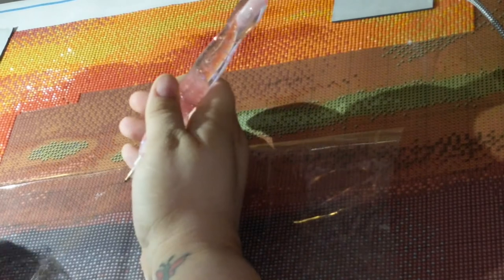Color Your World With Diamond Painting Along With Me 25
where I sell my diamond painting pens!!